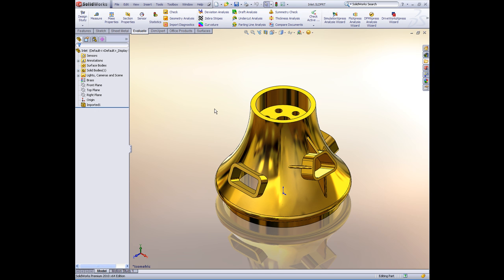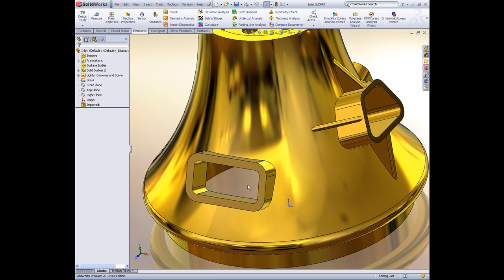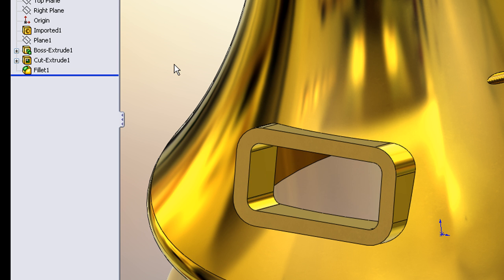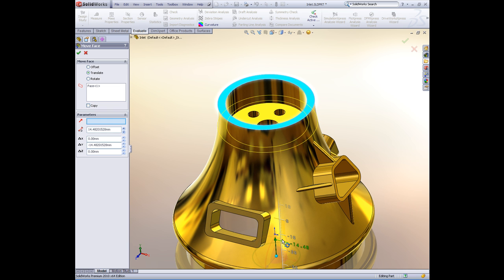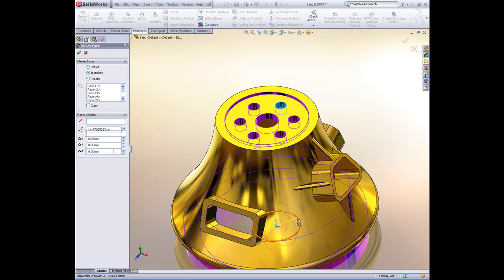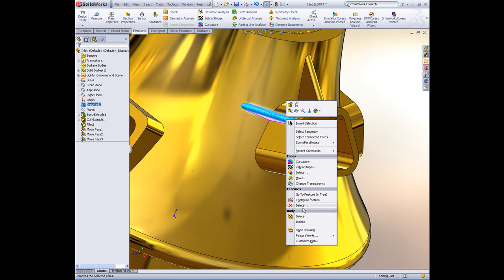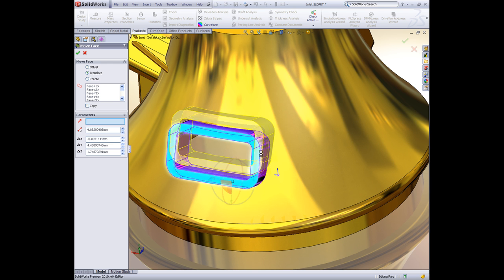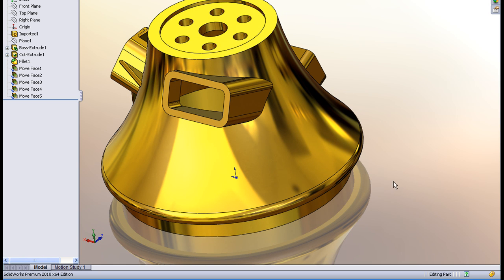2010 Direct Editing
SolidWorks 2010 What's New--Direct Editing
How to use Direct Editing to recognize and modify features on dumb solid geometry